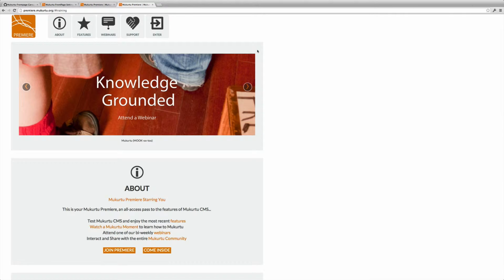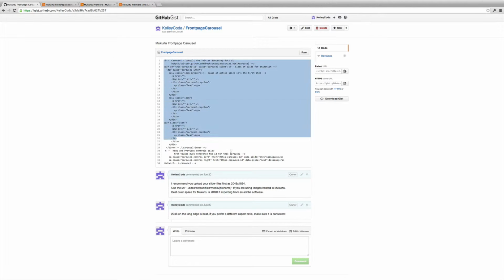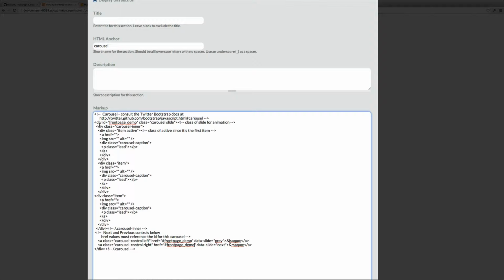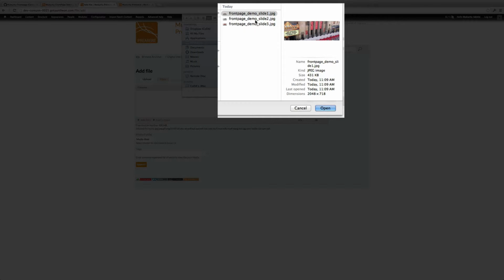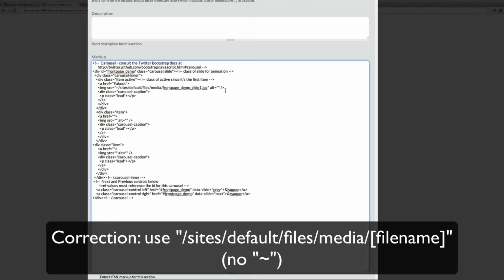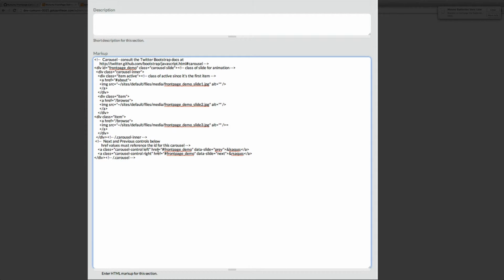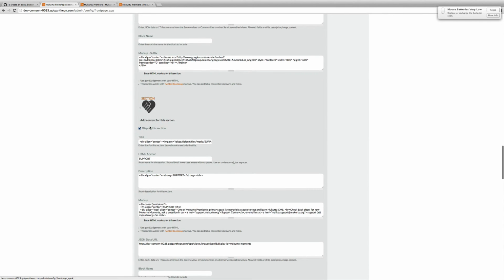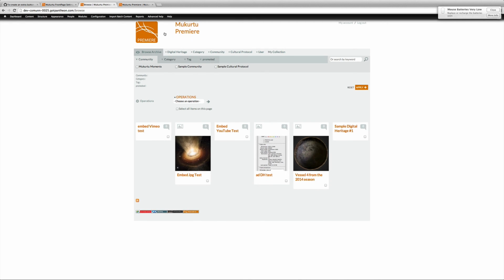Tips and Tricks for Frontpage, Episode One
This video covers adding a frontage carousel, how to upload and source your media for HTML, and adding an extra button to your frontage app.